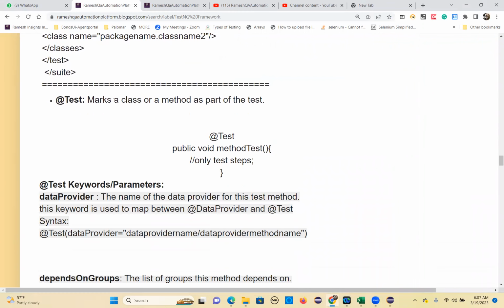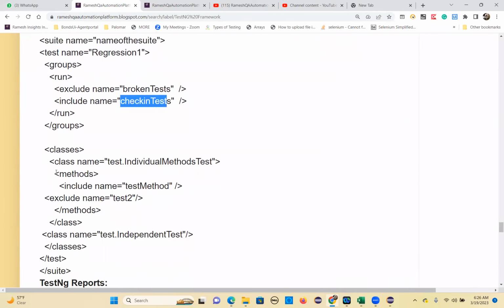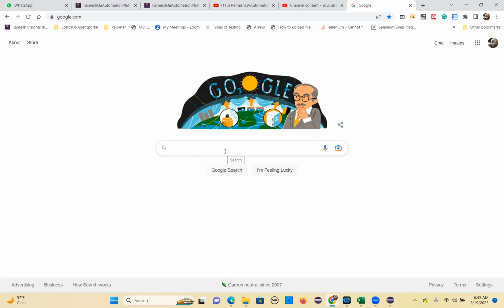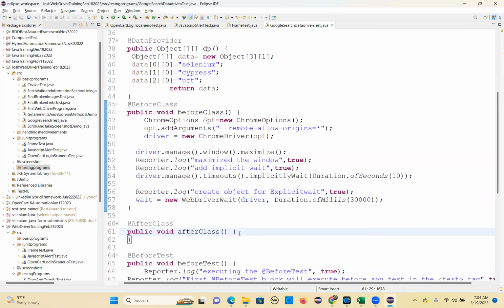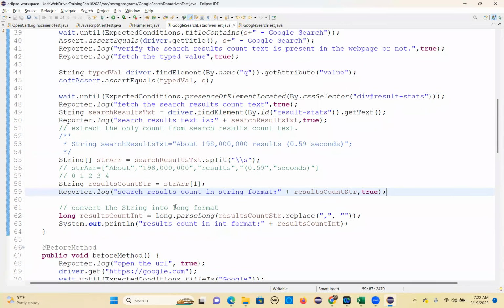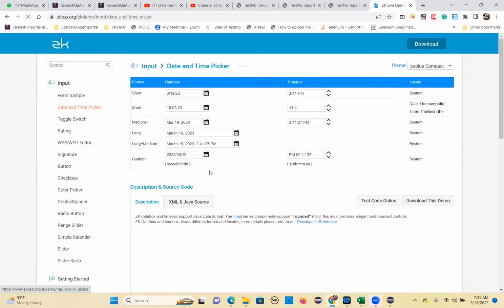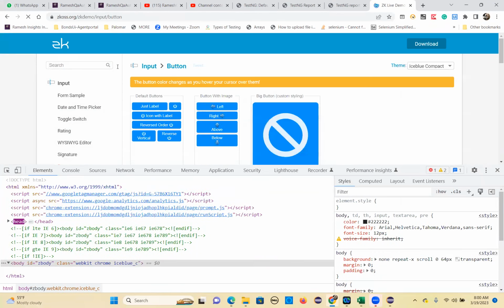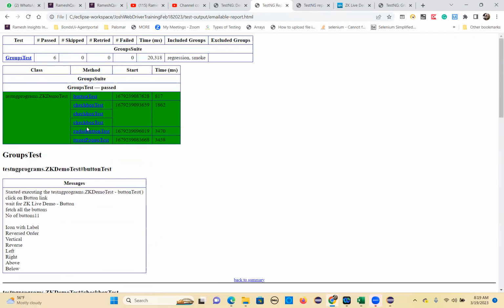Webdriver TestNG Programs Test Keywords March 19 2023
Webdriver TestNG Programs Test Keywords
Datadriven program using @DataProvider annotation
@Test keywords
@Parameters annotation & supply parameter value from testNG.xml file
Creating TestNG.xml files
RUnning particular groups